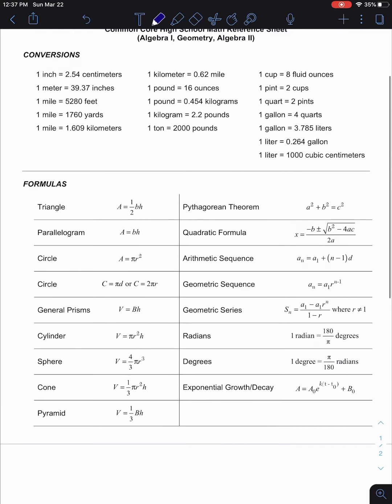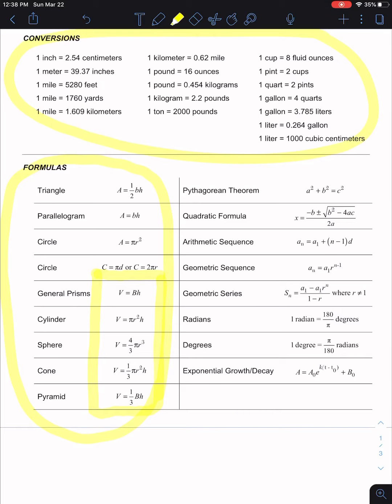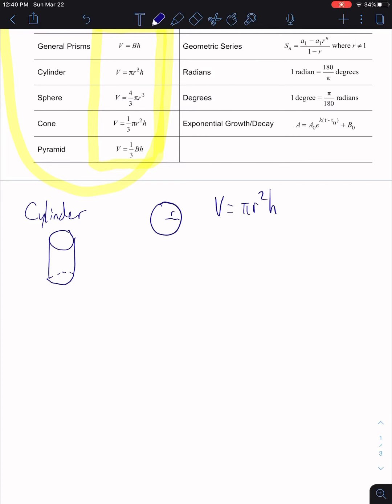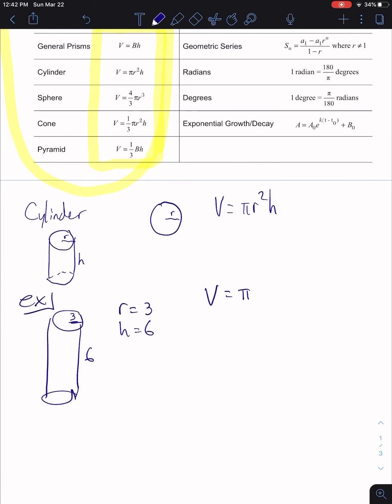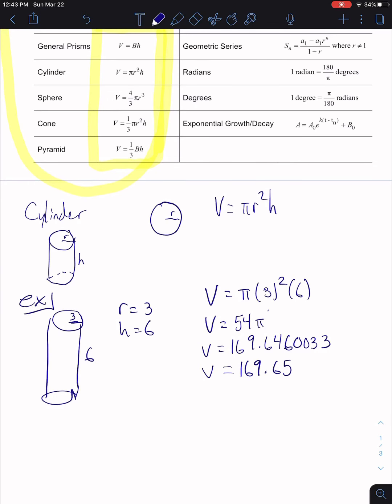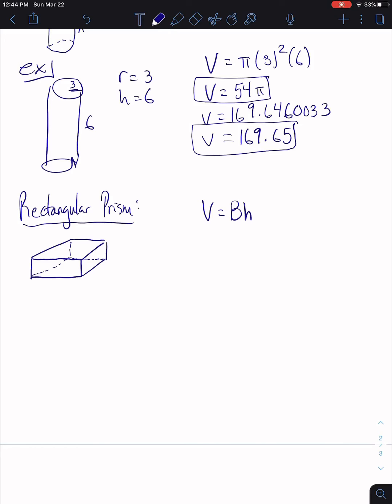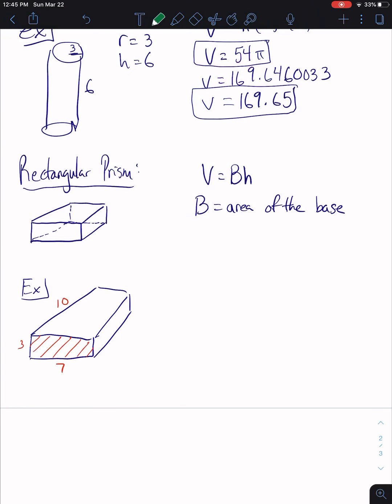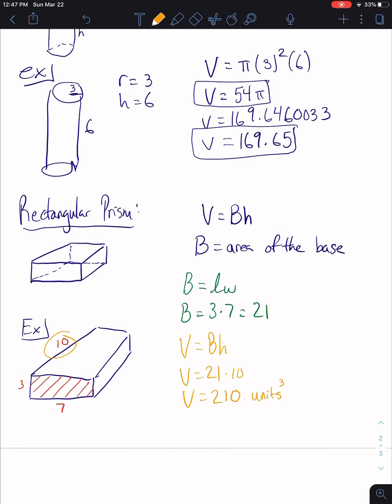Introduction to Volume Part 1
Volume of a cylinder and rectangular prism